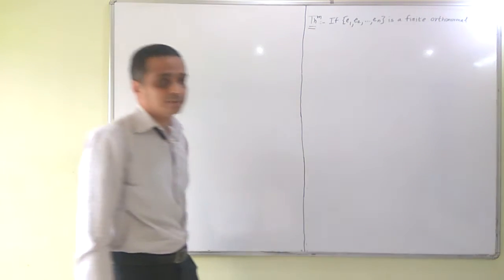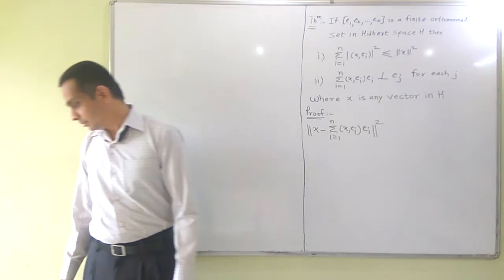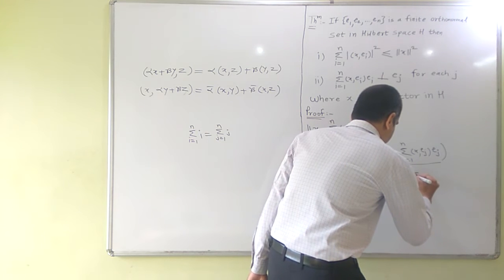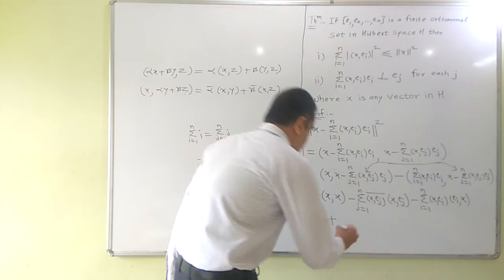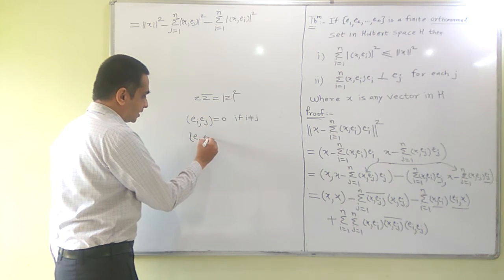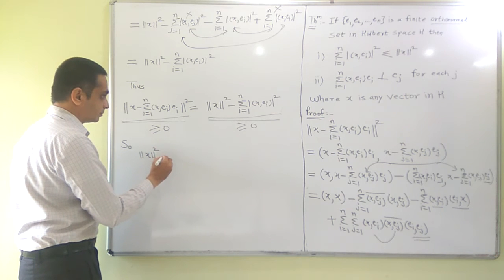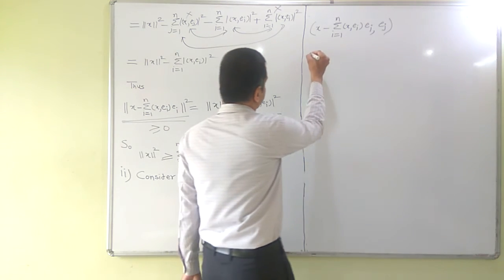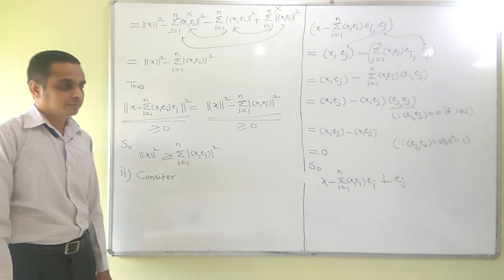M Sc II | Maths. 2019 Pat. | MTUT131 Functional Analysis | Orthonormal Sets I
M Sc II | Maths. 2019 Pat. | MTUT131 Functional Analysis| Lect. 35 | Orthonormal Sets I